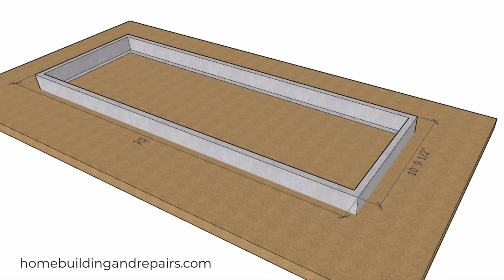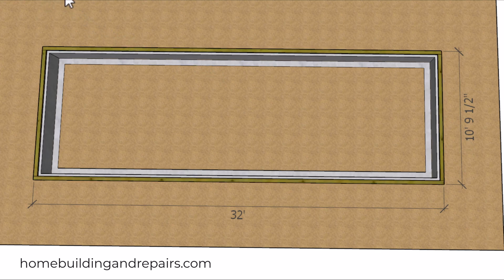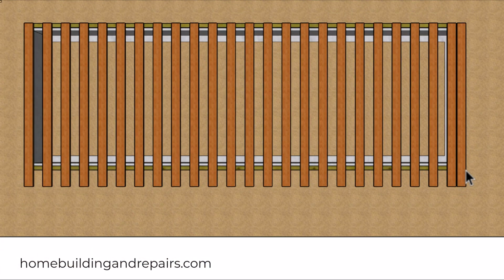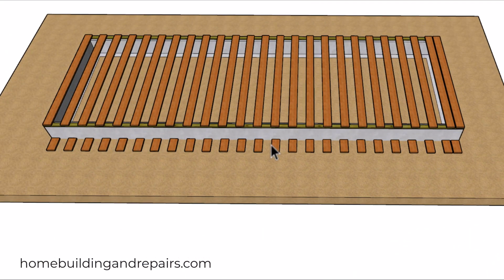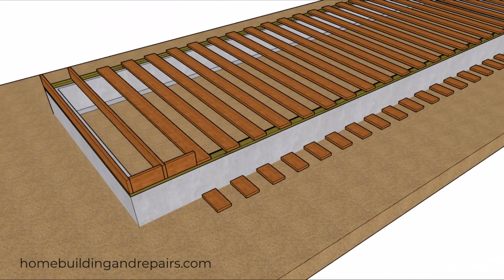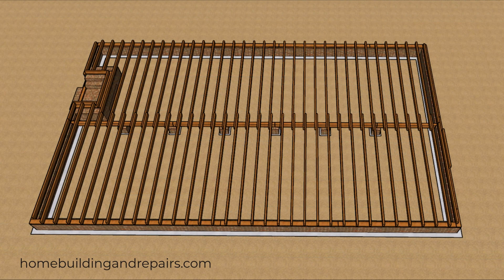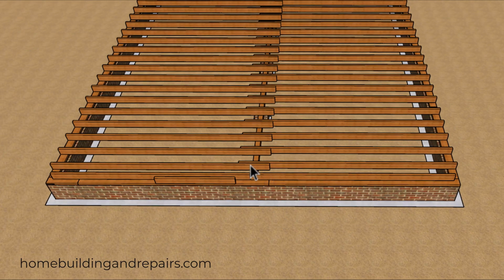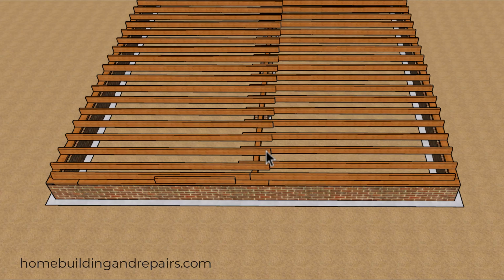Construction Tip To Reduce Lumber Waste with Floor Joist Optimization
- Learn a unique construction tip to optimize floor joist usage and reduce lumber waste by strategically planning building width. This video demonstrates how to calculate and cut joists and blocking efficiently, including adjustments for lapped joists. Discover how this technique can save money, especially with larger joists, and how to adapt measurements for different building sizes and blocking requirements. Perfect for DIY builders and construction professionals looking to maximize material efficiency.